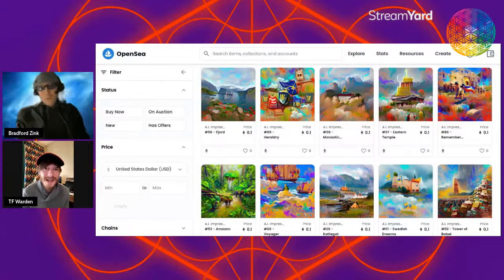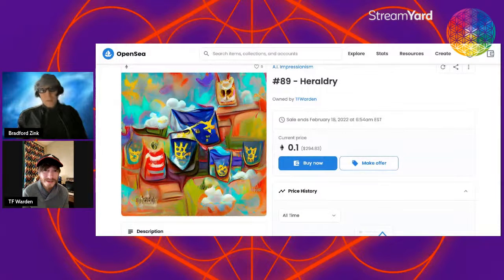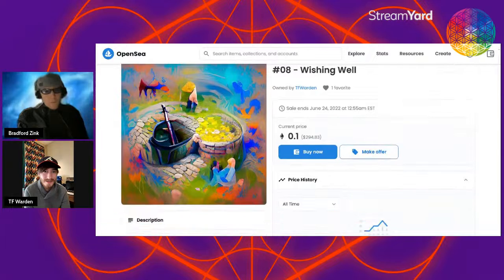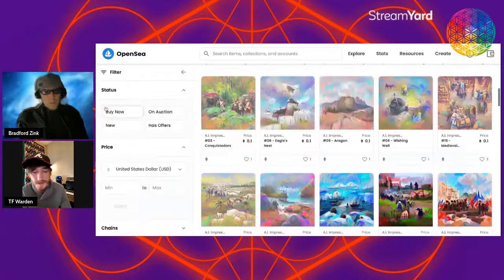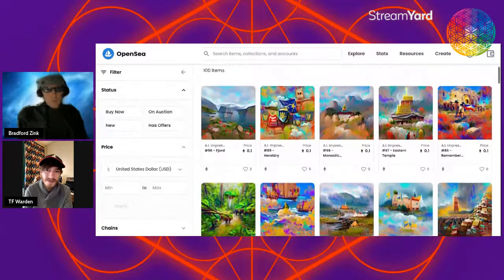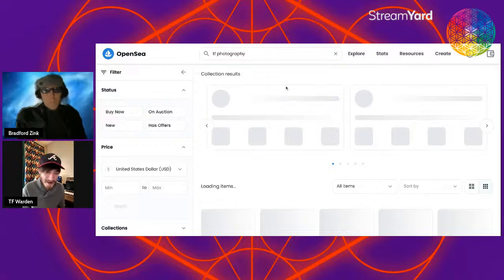A.I. Impressionism NFT Collection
Artist and photographer TF Warden created a generative art collection called “AI Impressionism” which is currently on OpenSea. Most of the NFT pieces depict a unique moment in world history.

He discussed his method for developing and coloring the 100 pieces in the collection. In addition, he talked about his “TF Photography” collection.

“A.I. Impressionism”

First Episode of “The Creator’s Platform”